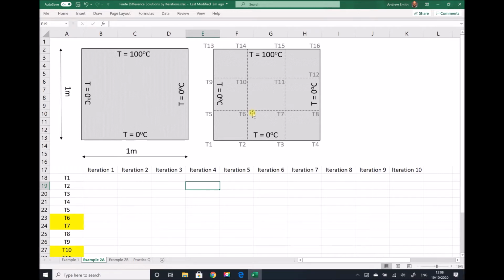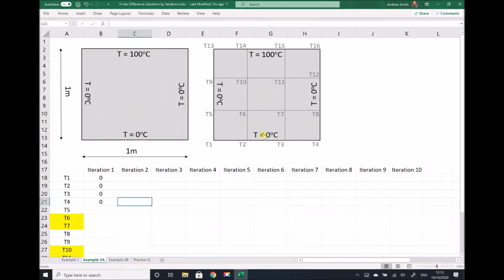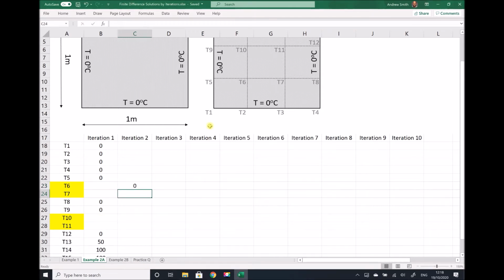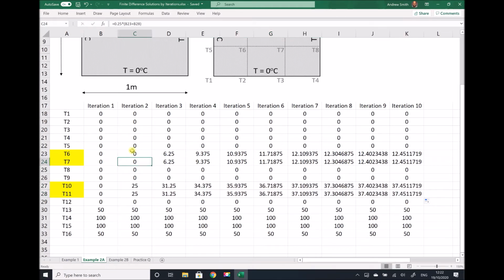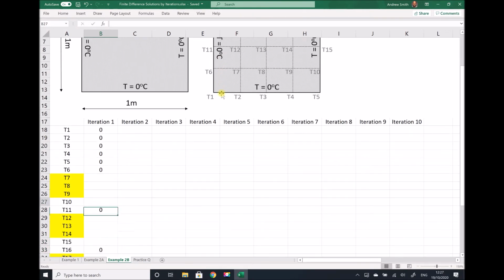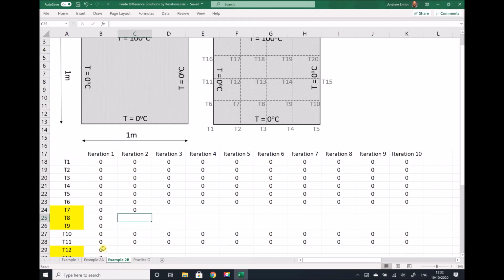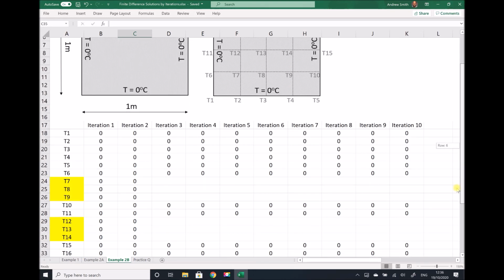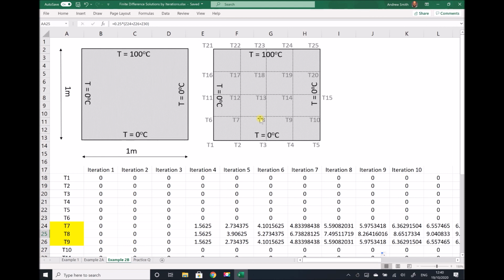Finite Difference Approximation of the Laplace Equation for Heat Transfer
This video introduces the equations used to conduct a finite different approximation of the Laplace equation for heat transfer.  A contextual example is included, to determine the temperature distribution within a defined region.